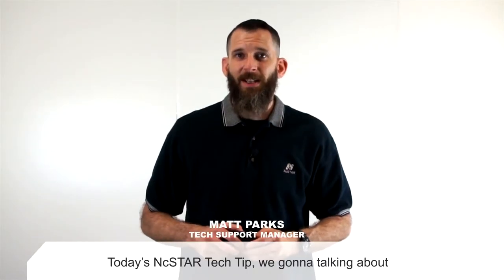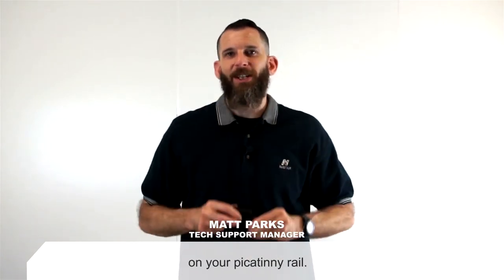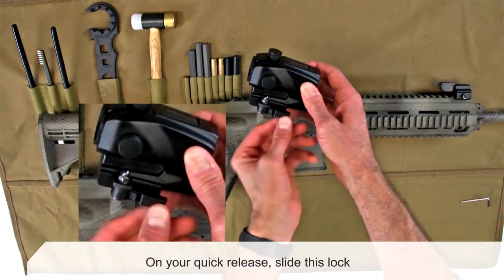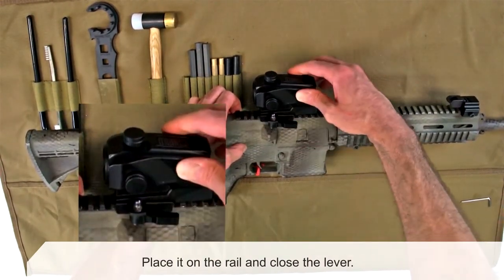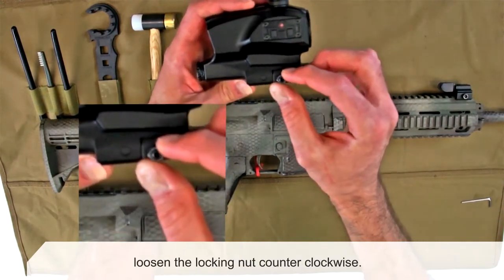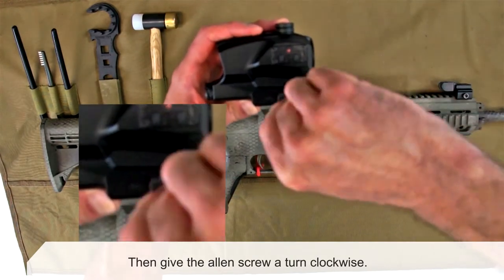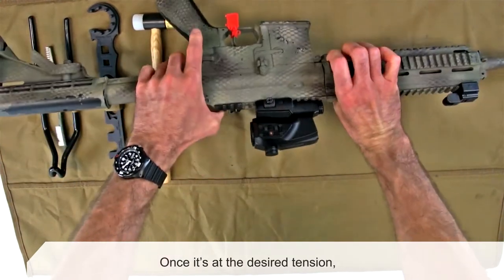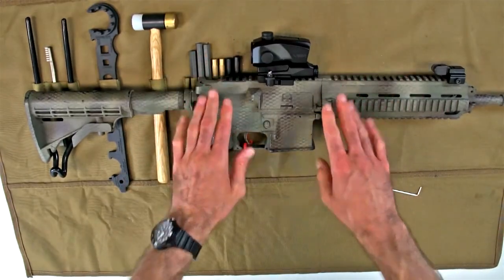NcSTAR Tech Tip - Adjusting Locking Quick release mount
A quick tip on adjusting the tension on your NcSTAR or Vism QR mount.